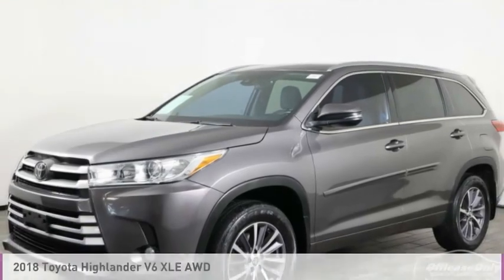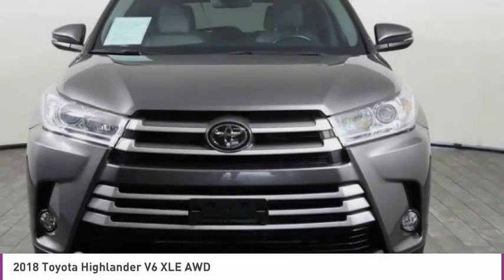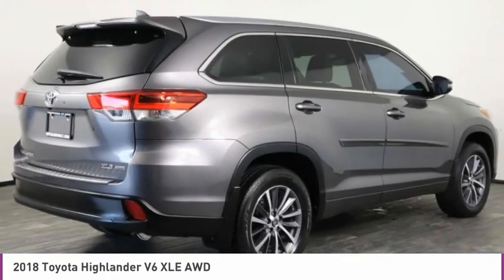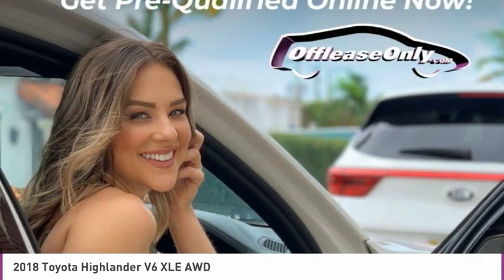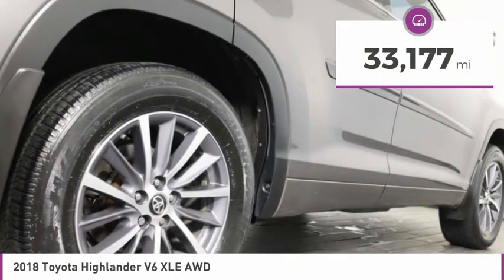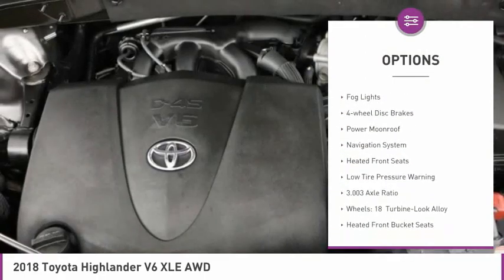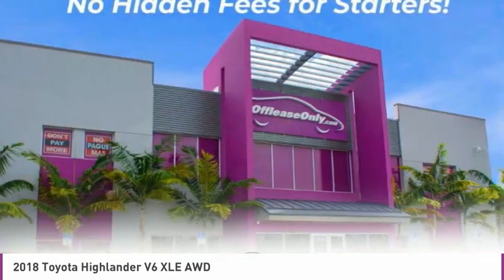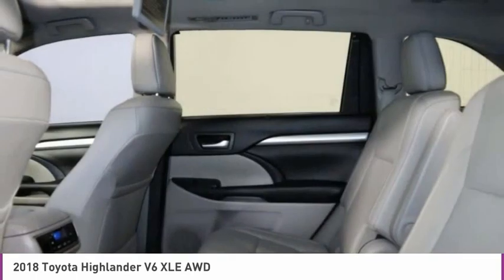2018 Toyota Highlander C333771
2018 TOYOTA HIGHLANDER West Palm Beach, FL
Stock# C333771

OFF LEASE ONLY SELECT VEHICLE! Above Average Condition! Clean Carfax, Clean Auto Check!** One Owner, and MUCH MORE! CAC

*One Owner | All Wheel Drive | Rear Entertainment System | Sunroof | Alloy Wheels | Heated Leather Seats | Backup Camera | 4 Wheel ABS | Entune | Dual A/C | Rear A/C | 3rd Row Seats | Roof Rails | Fog Lamps | Siri Eyes Free | Power Liftgate | Accident Free *

Save Big; Original Price was $44,287. The whole crew will fall in love with our Clean Carfax One Owner 2018 Toyota Highlander XLE AWD dressed for success in Predawn Gray Mica! Fueled by a robust 3.5 V6 that generates 295hp connected to a responsive 8 Speed Automatic transmission for everyday capability you can count on. This All Wheel Drive SUV also tackles adventures with composed handling and sees nearly 27mpg on the highway. Bold and expressive, the design of our Highlander is complemented by LED lighting, fog lamps, alloy wheels, a height-adjustable power tailgate, and a sunroof with Chromtec roof rails that are both functional and stylish.

There's plenty of space in our XLE for everyone, and features like leather heated power front seats, second-row captain's chairs, a leather-wrapped steering wheel, tri-zone automatic climate control, and an Entune infotainment system are on board as well for comfort and convenience. Take advantage of the 8-inch touchscreen, Bluetooth, Siri Eyes Free, a rear entertainment system, and a six-speaker audio system that can amplify your voice for rear passengers using Driver Easy Speak.

Safety is especially important to Toyota, which protects your family with a backup camera and Safety Sense technology such as automatic braking, adaptive cruise control, and lane-departure warning. It's easy to see why folks just like you recommend our Highlander, so come take a look for yourself!